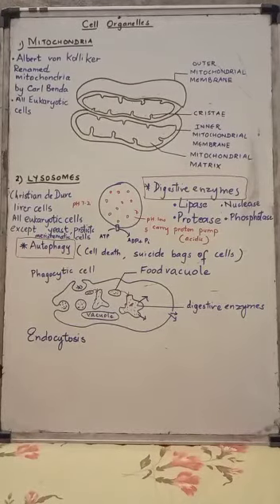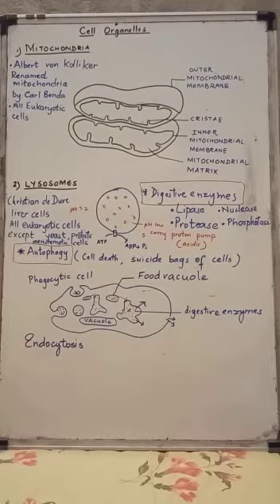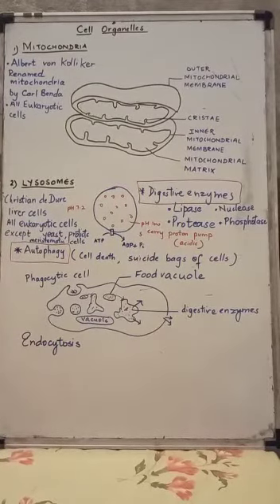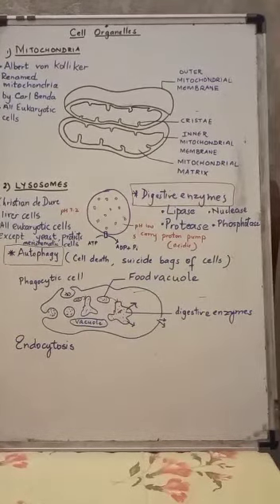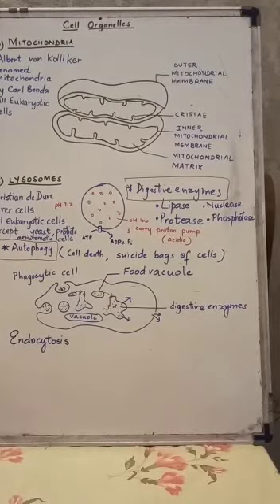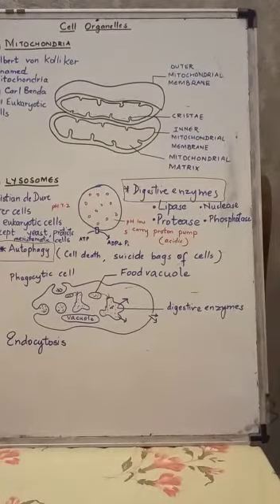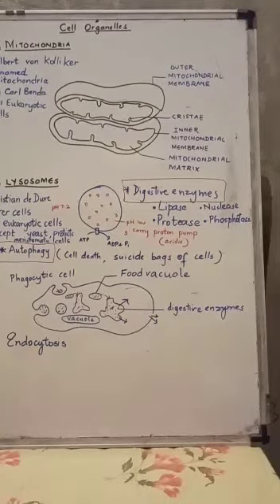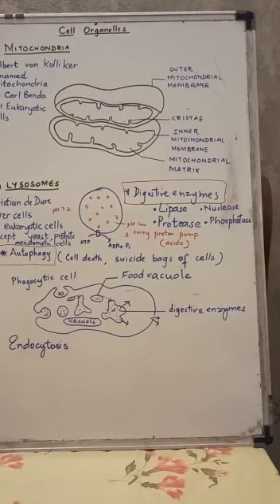29 June 2020